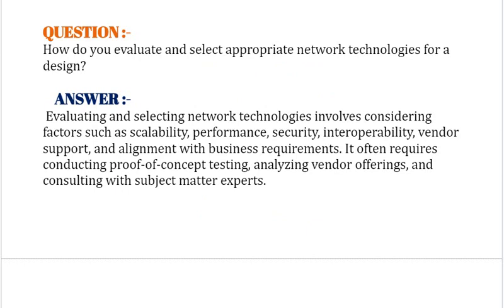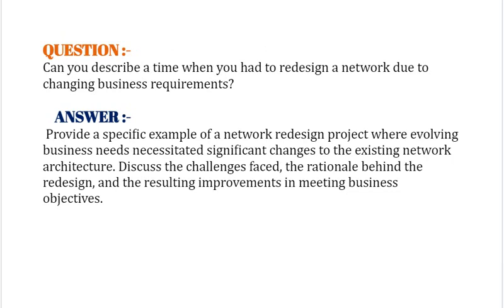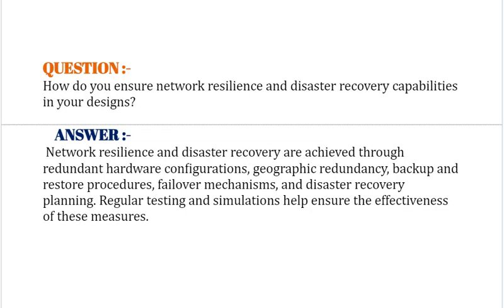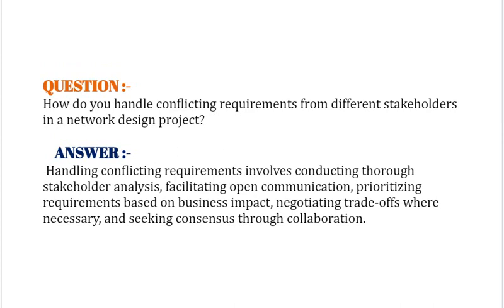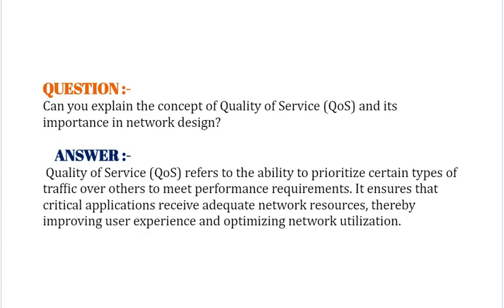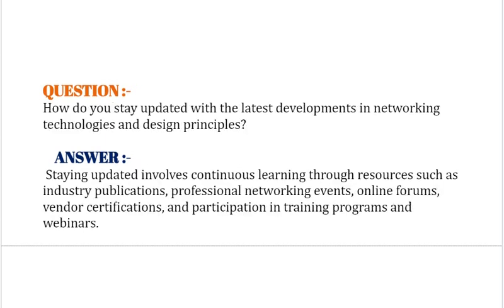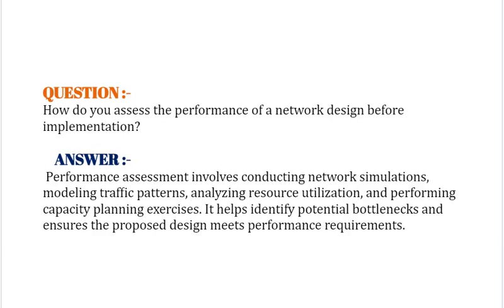Cisco CCDE (400-007) Interview Questions : Cisco Certified Design Expert : Interview Q&A - Part#3